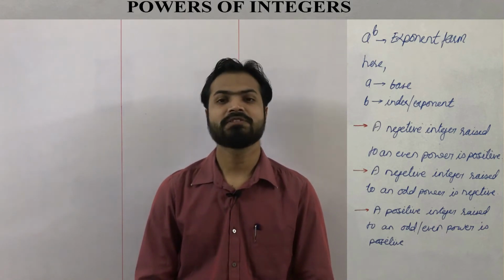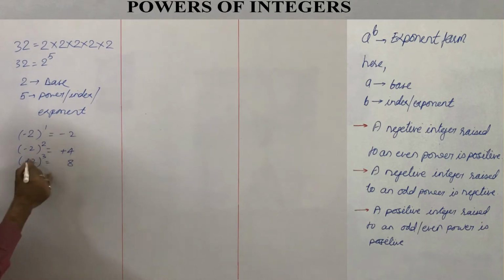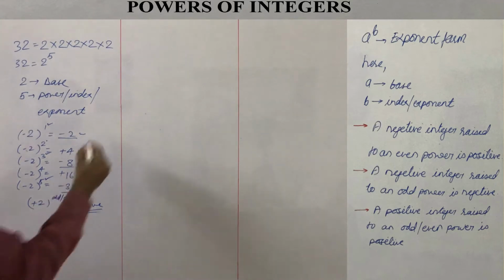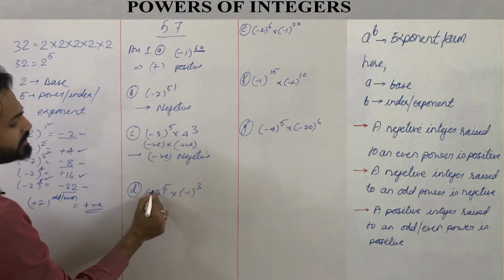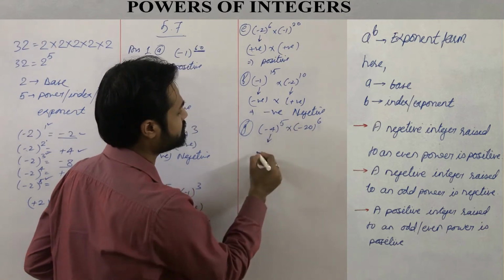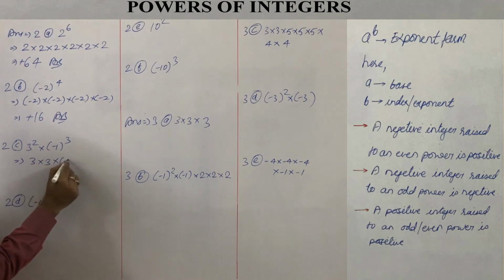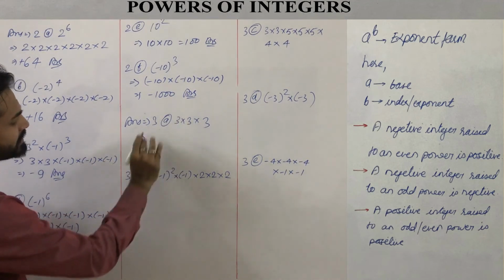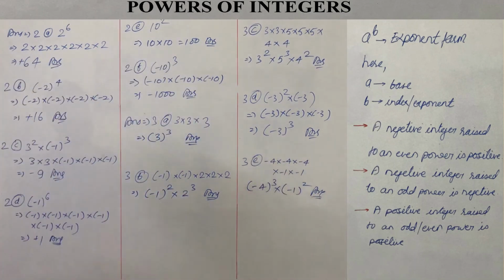Powers Of Integers In Mathematics- class-VI (CBSE), Exercise-5.7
Mathematics-class VI (CBSE)
Powers Of Integers, Exponential form, Solution of Exercise-5.7